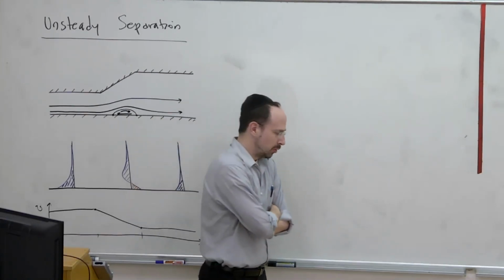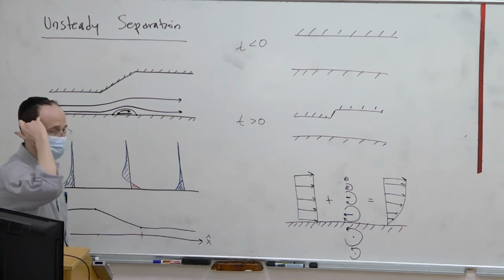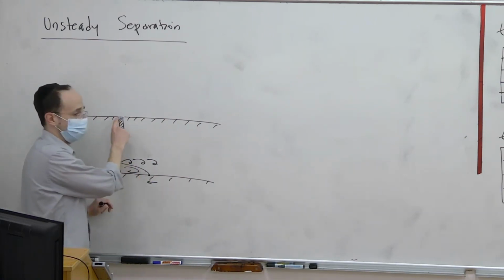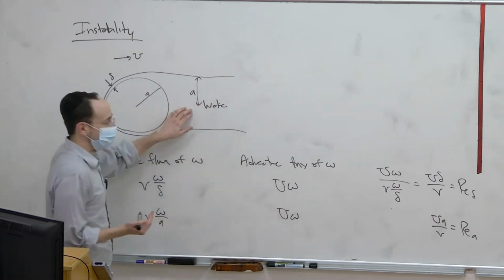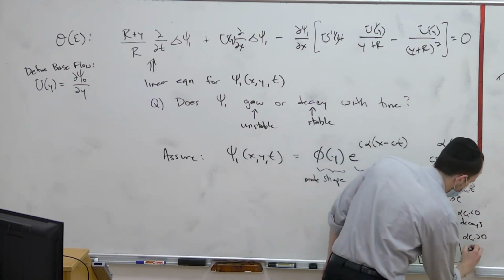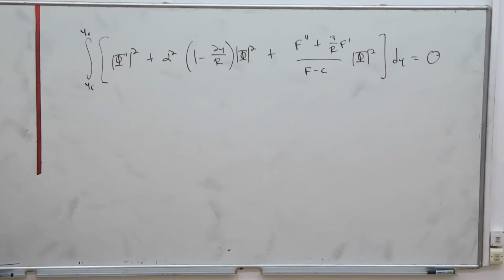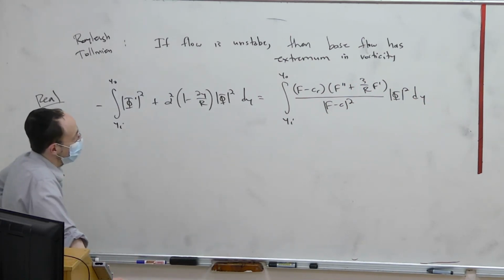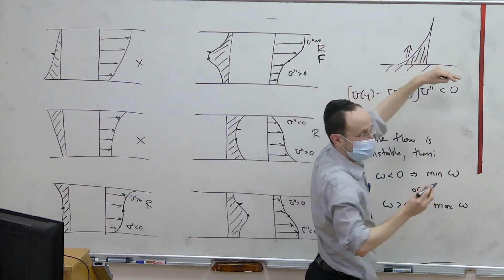Boundary Layer Lecture 10